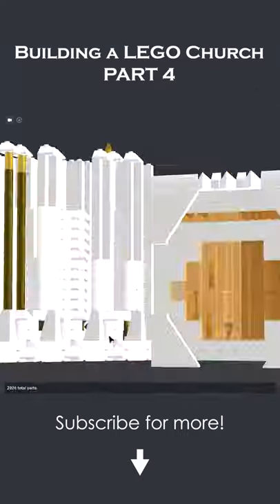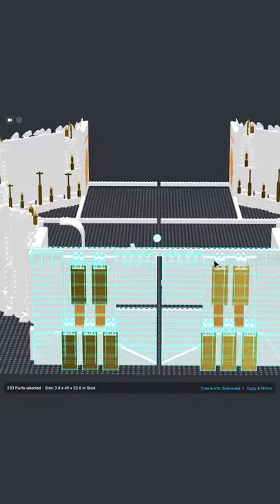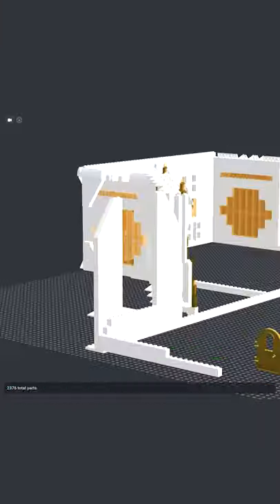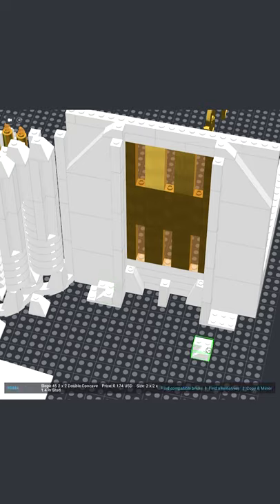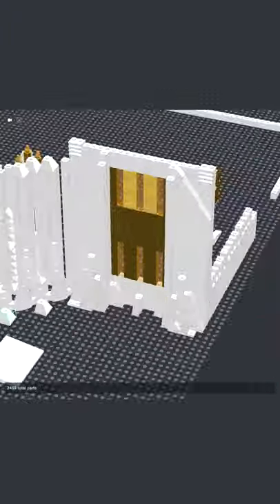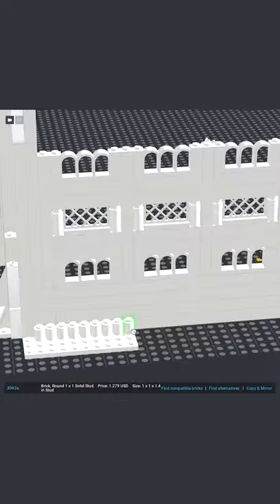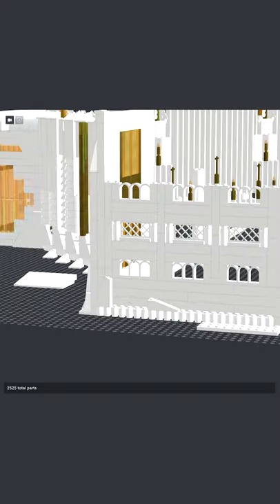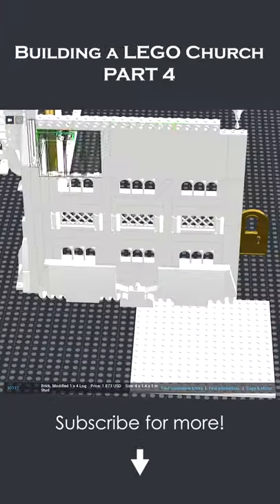Building a LEGO Church - Pt. 4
Part 4 of my LEGO Church build, and the walls are coming together.  Trying to figure out what the front should look like!